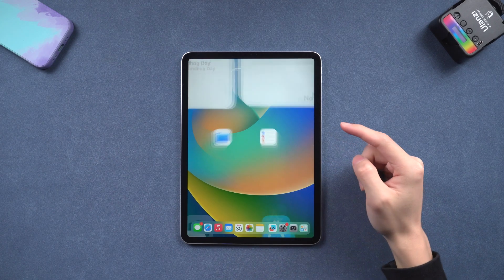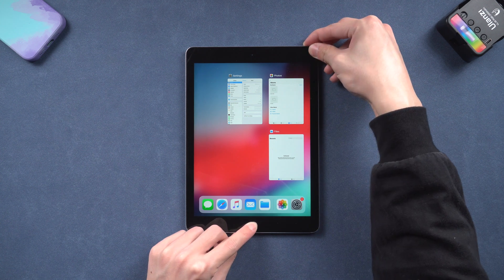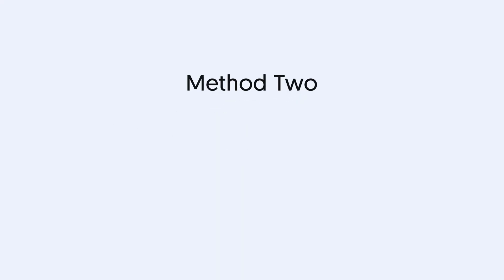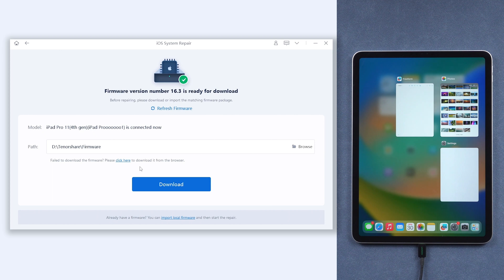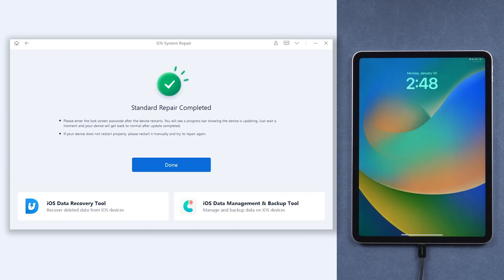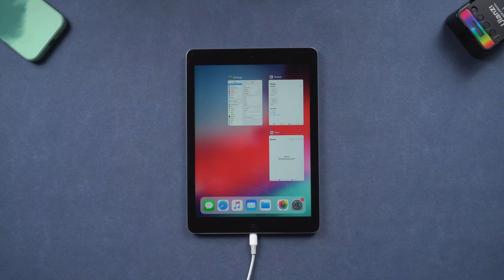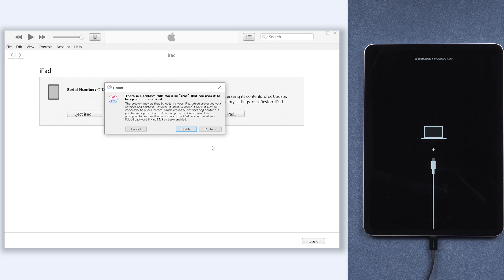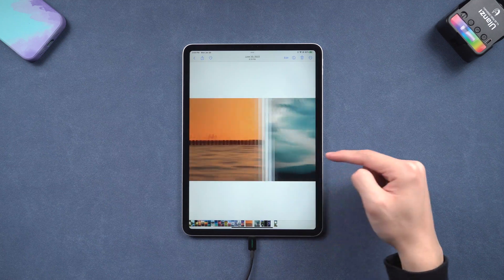iPad Frozen Screen - How to Fix iPad Frozen Screen 2023 (No Data Loss)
Your iPad freeze for no reason? Don’t worry, I will show you guys how to fix iPad frozen screen without any data loss, go check out the video.

Timestamp:
00:00 Intro & Preview
00:21 Method One: Force Restart to Fix iPad Frozen Screen
00:55 Method Two: Repair iPad Frozen Screen with ReiBoot (No Data Loss)
02:02 Method Three: Update iPad with iTunes or Finder